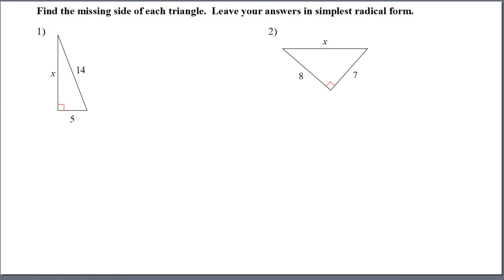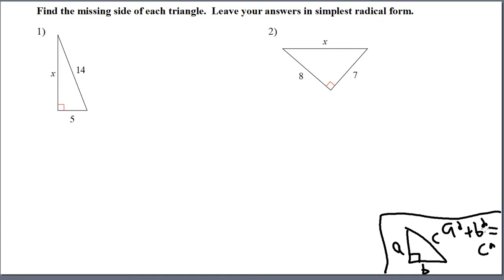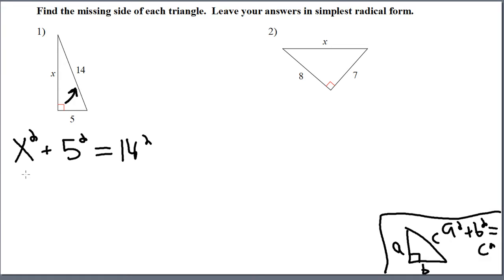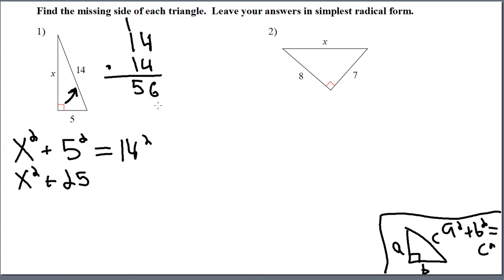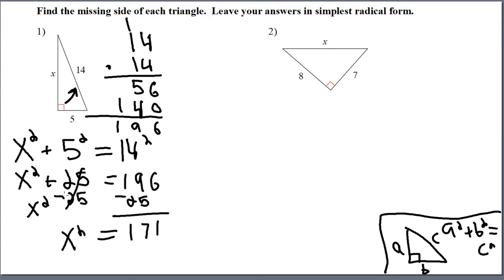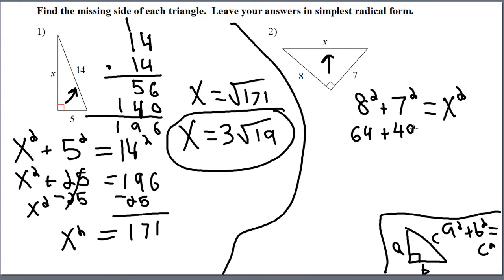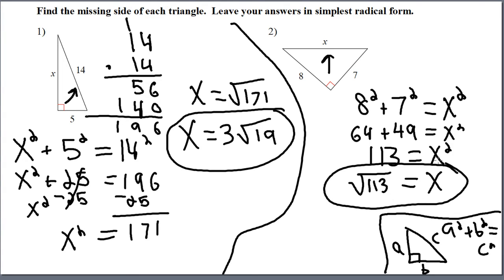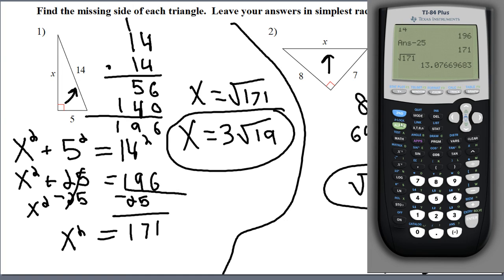Pythagorean Theorem Example 1